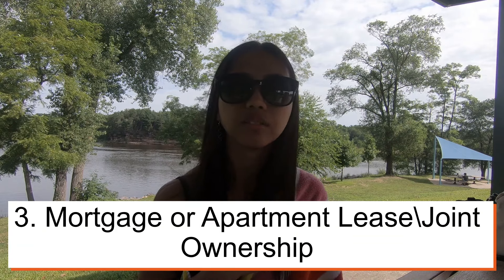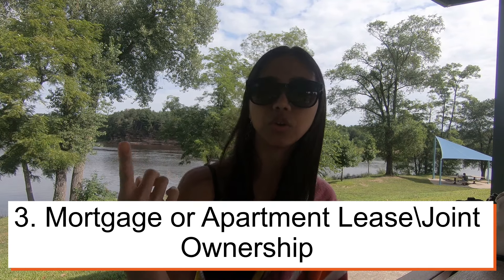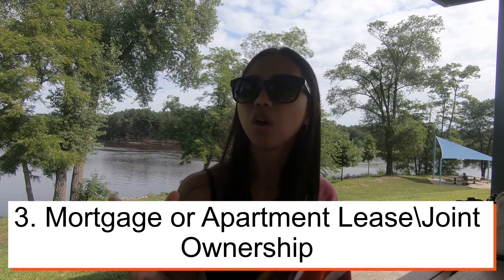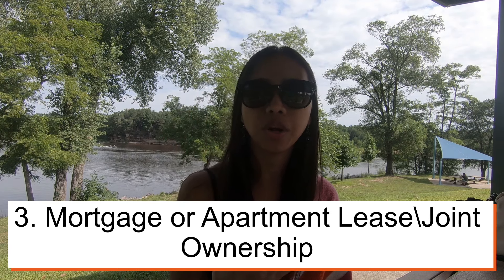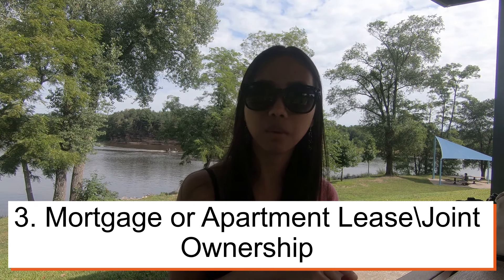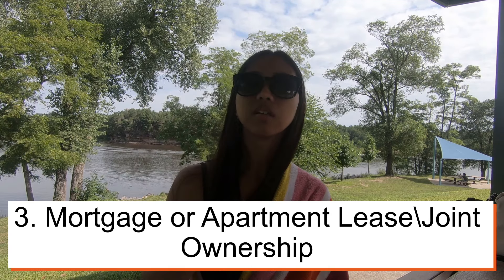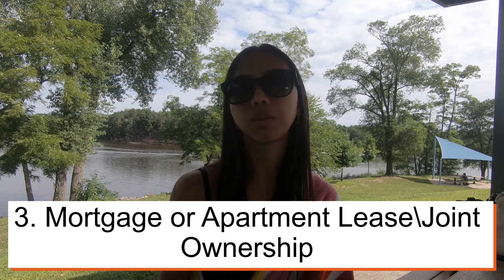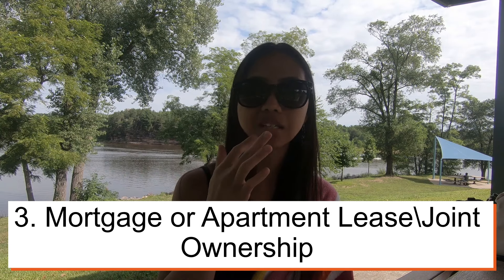Evidence Of Real Marriage_Form I-751 or Removal On condition On Residence(10 years Greencard )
Camera Used:
GoPro 6

Editing Video Software
Animotica